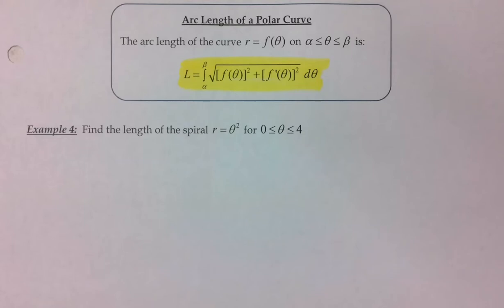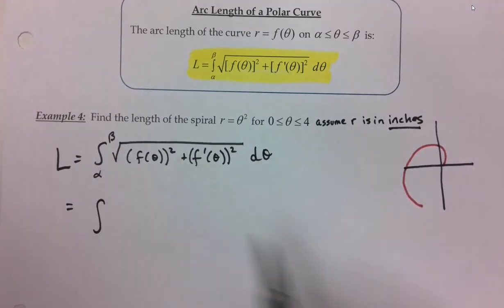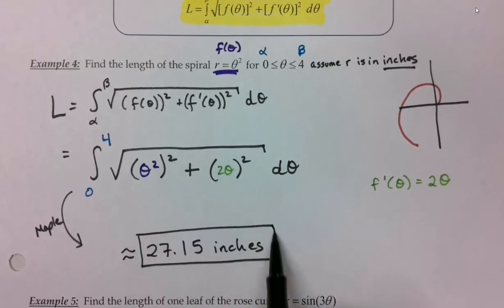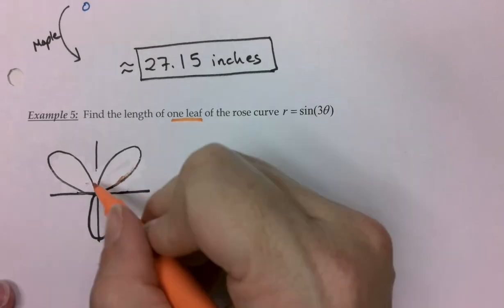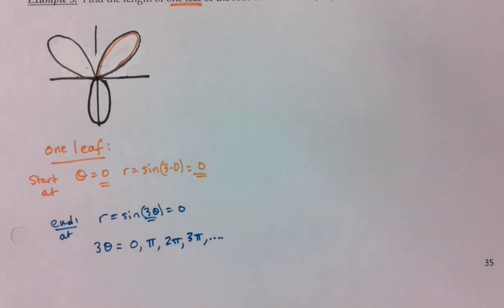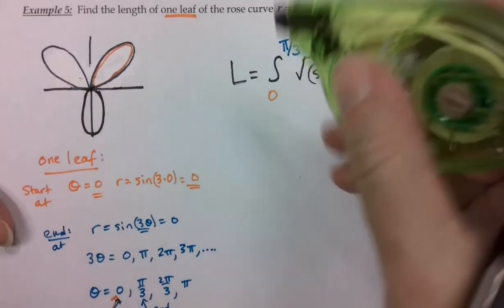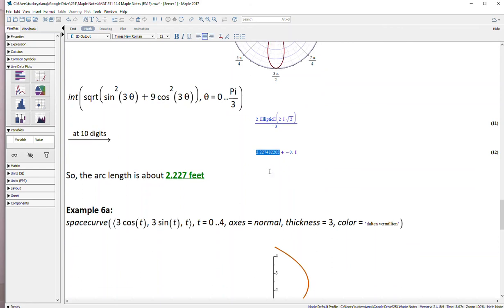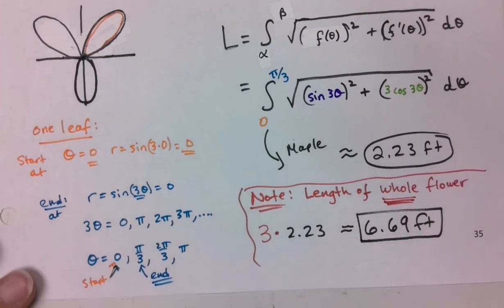MAT 251 14.4 (2e 11.8) Part 5 (FA19)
Using polar form for arclength